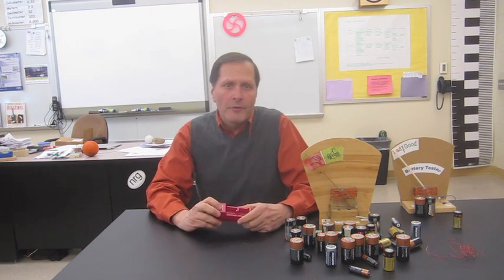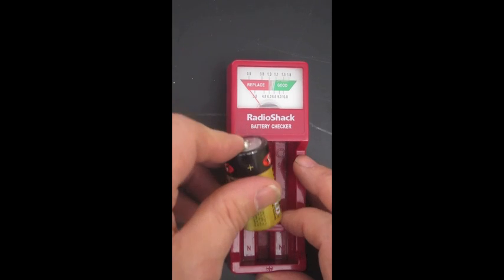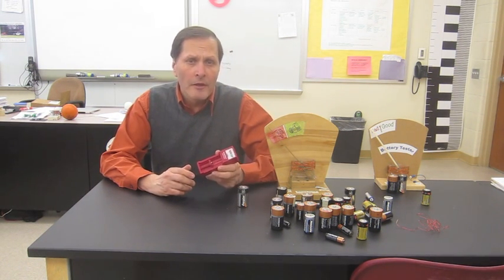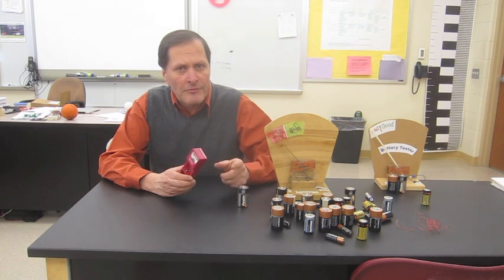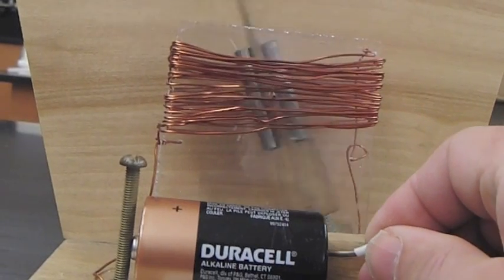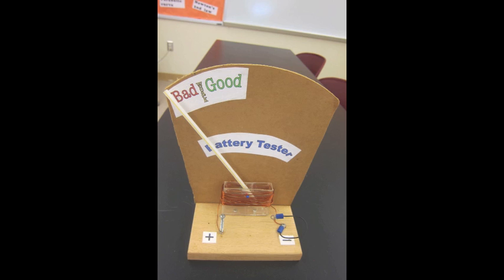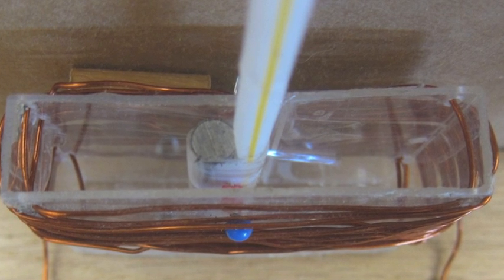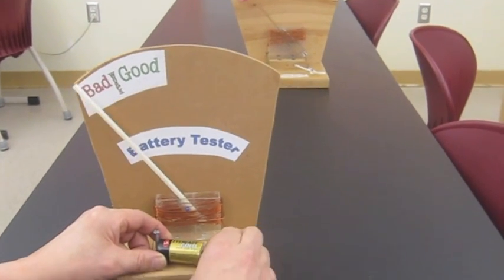Homemade battery tester/// Homemade Science with Bruce Yeany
This simple  battery tester lets you to see how it works.  It can show the relationship between the flow of electricity through a coil and the strength of the magnetic field it produces.  It's also  a fun way of testing to see if your batteries are good or not.

Homemade science is a collection of  classroom tested ideas,  suggestions, projects, and experiments  that I have  used  in  teaching physical science for the Annville-Cleona school district in central Pennsylvania.  I am currently in my 38th year of teaching.   My intention is to share these ideas  with other teachers or anyone who has an interest in science.    I have found that designing and building my own equipment has taught me more  than any course that I have ever taken.  I hope that you consider making or trying these experiements for yourself.